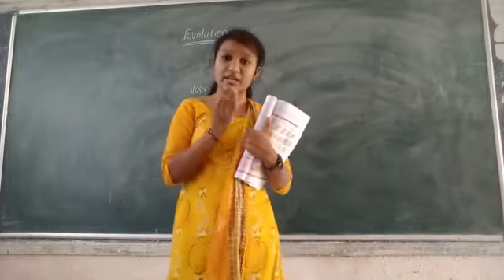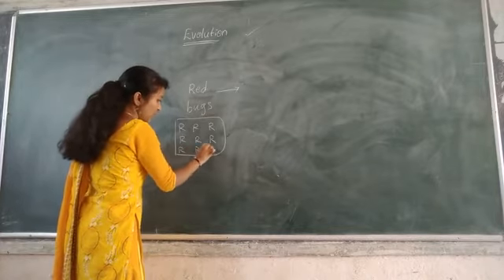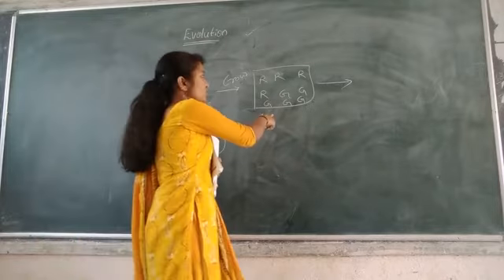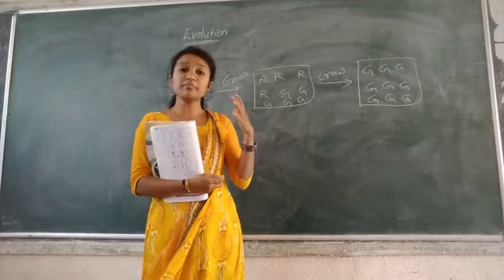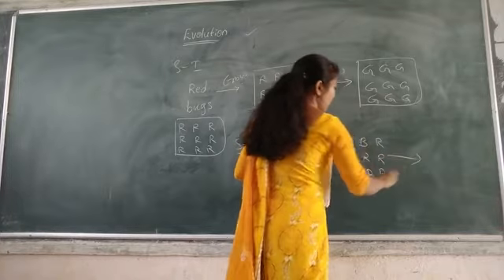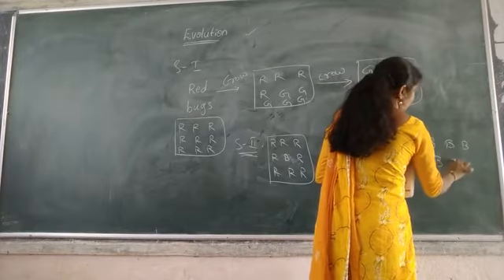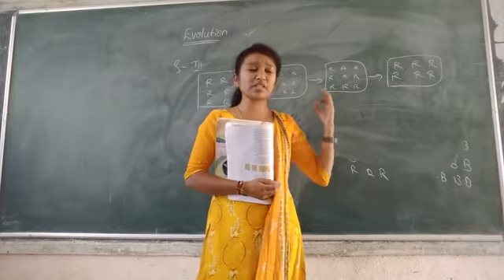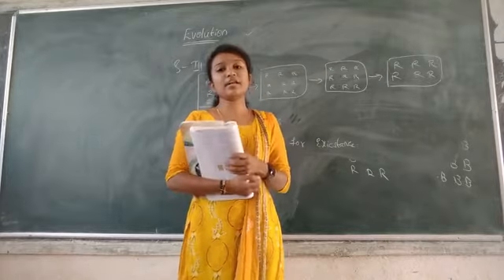5 April 2021